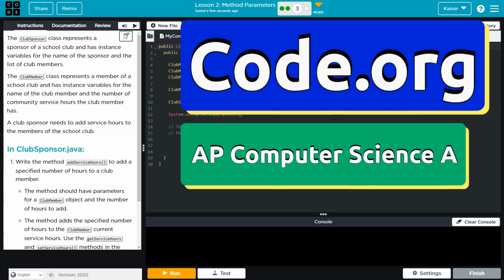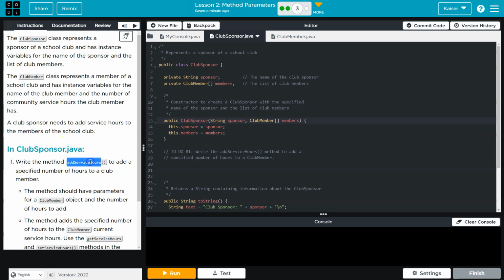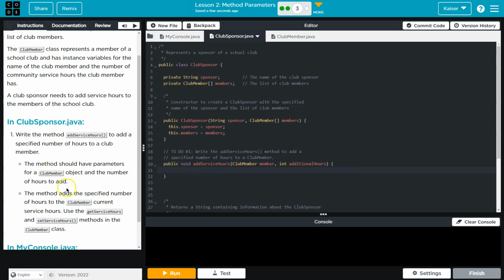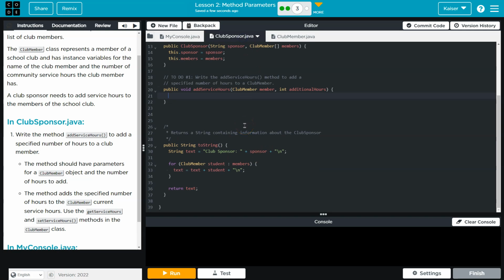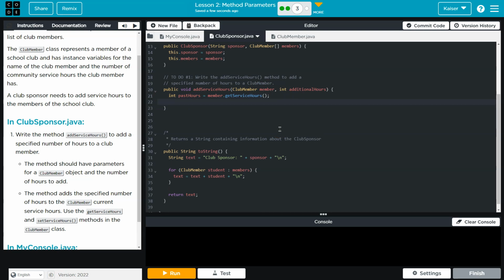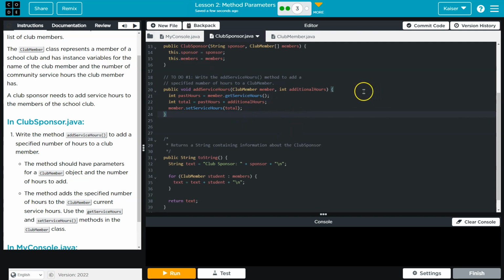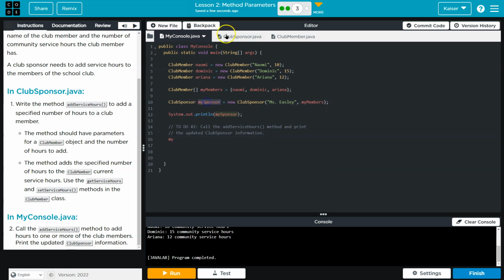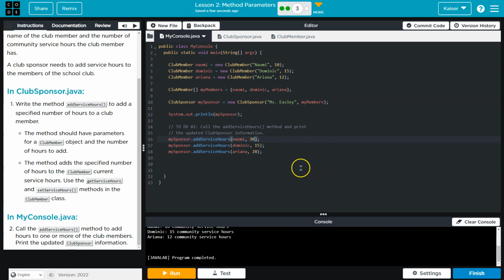Code.org Lesson 2.3 Method Parameters | Tutorial with Answers | CSA Unit 7